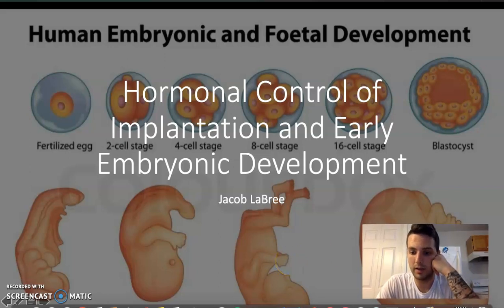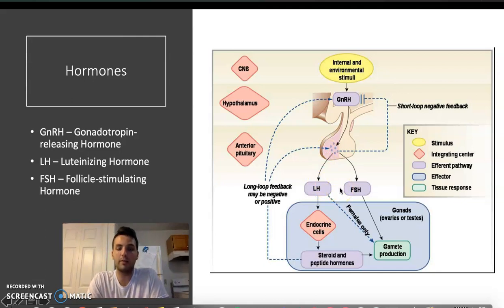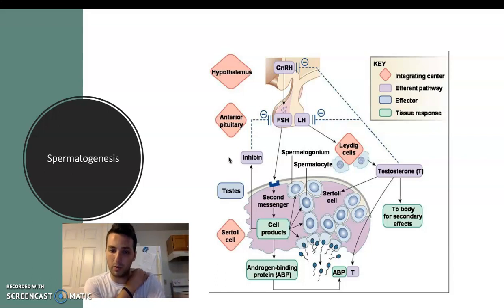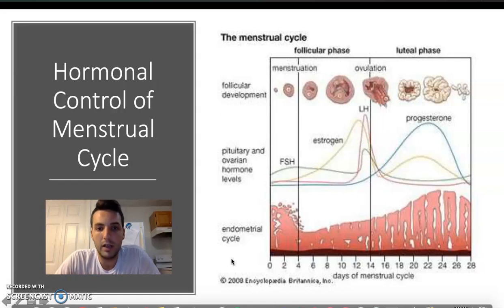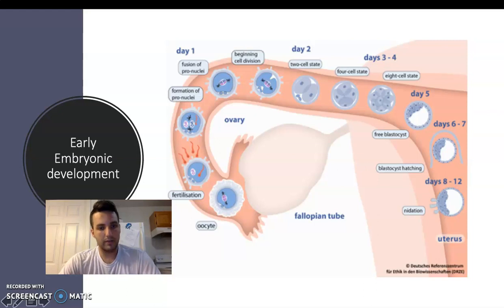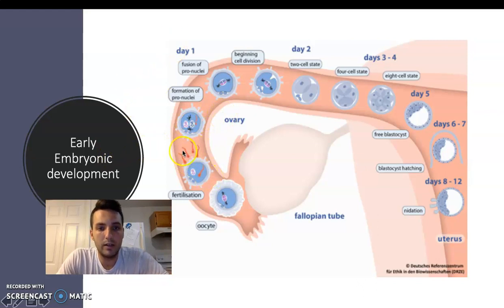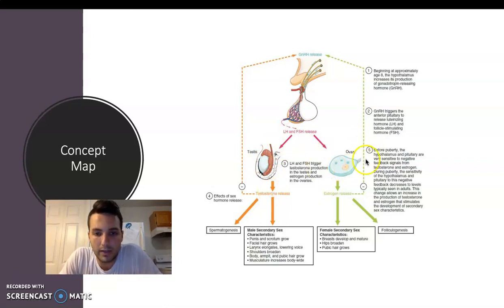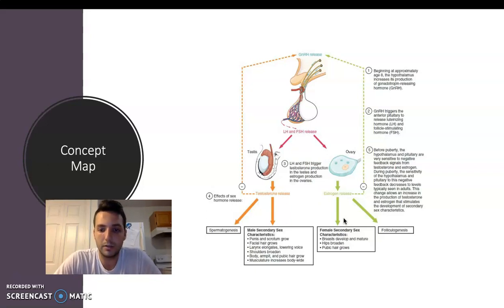Hormonal Control of Implantation and Early Embryonic Development